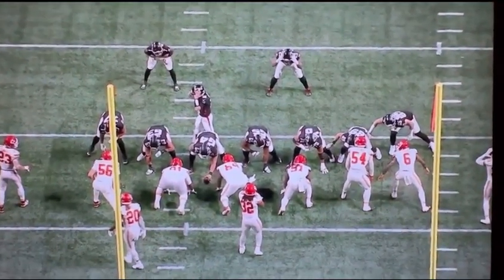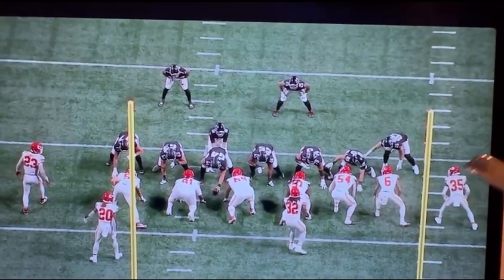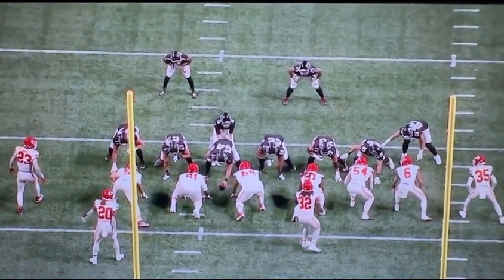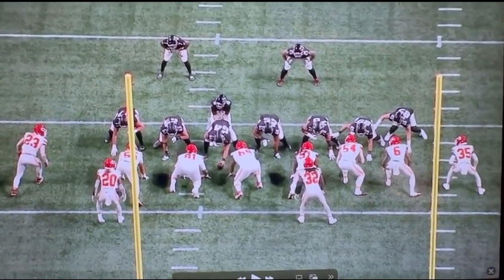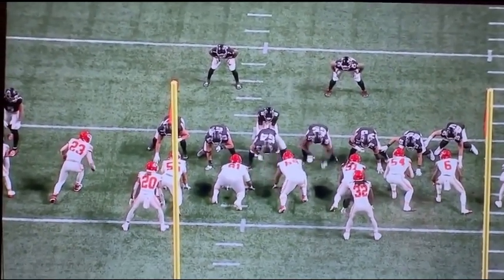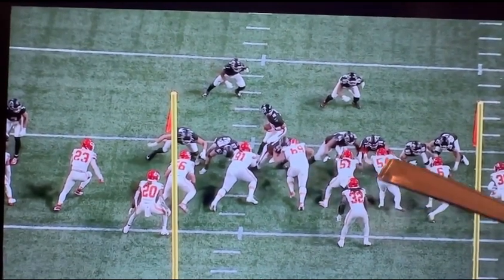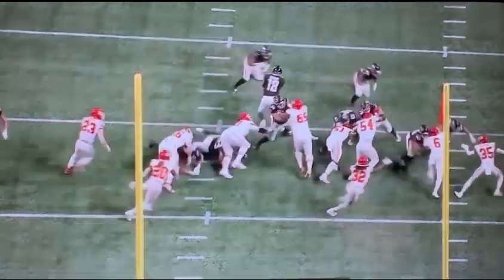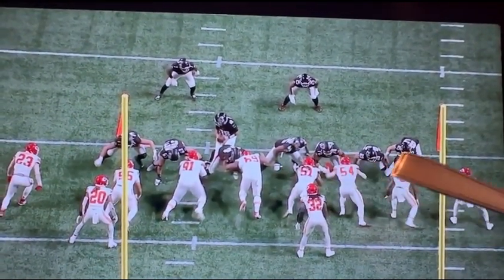Geoff Schwartz break down of 4th down stop for KC.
Chiefs defense stops the Falcons offense to preserve the victory.